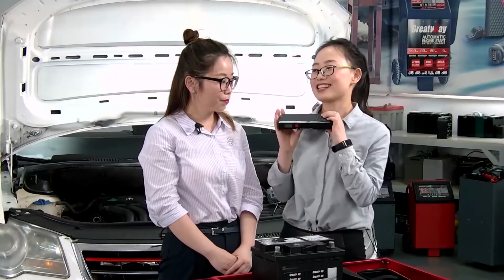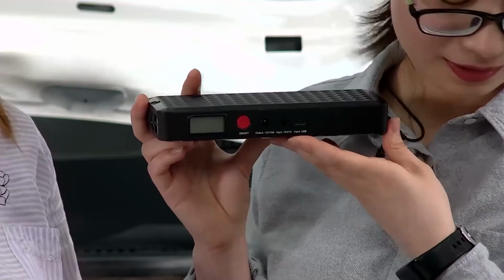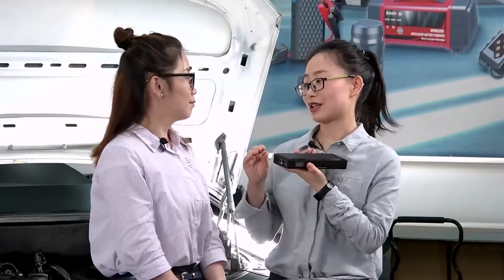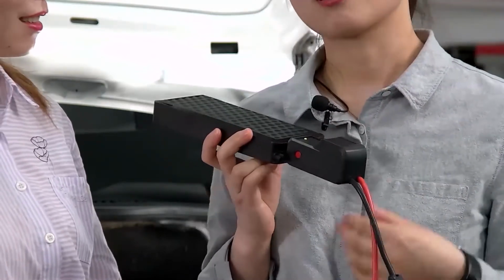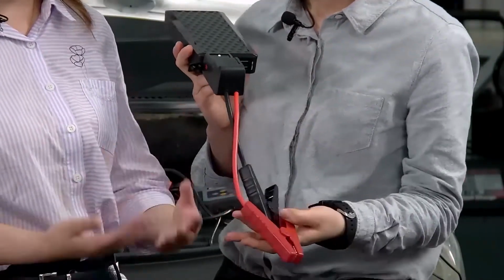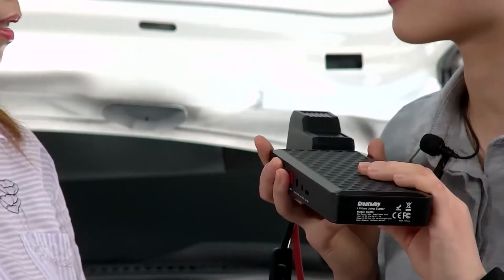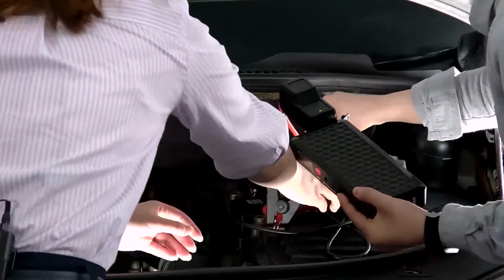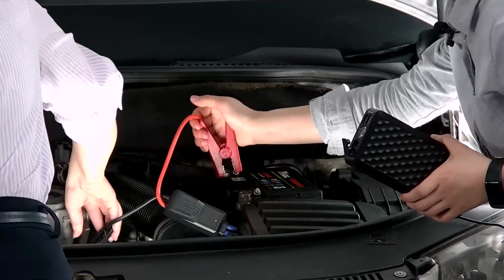The introduction of Lithium Jump Starter-Greatway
Address: 4916#No.18, South Hongmei Road, Minhang District, Shanghai
Postcode: 201109